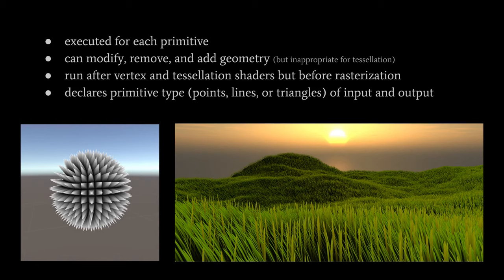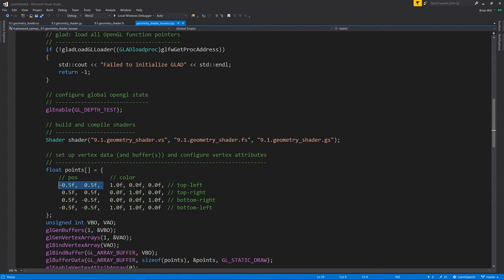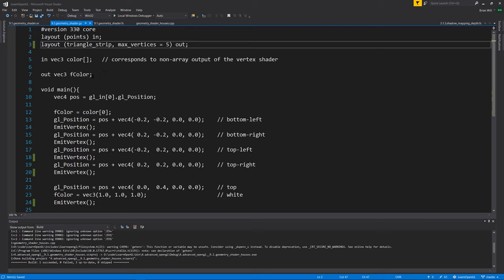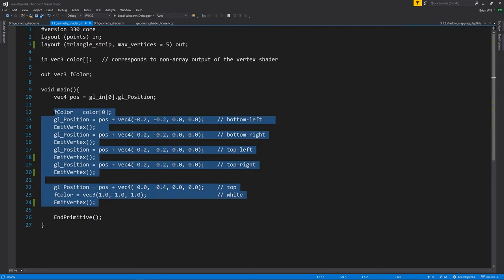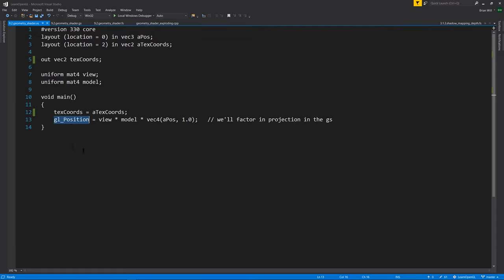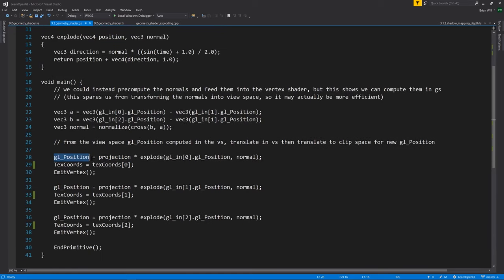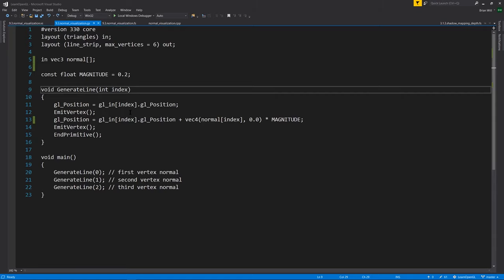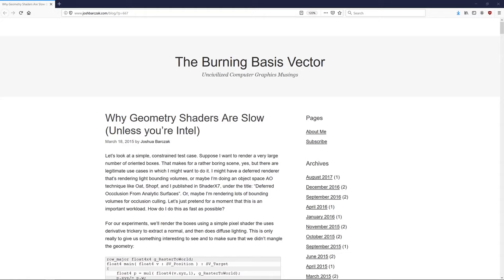OpenGL - geometry shaders